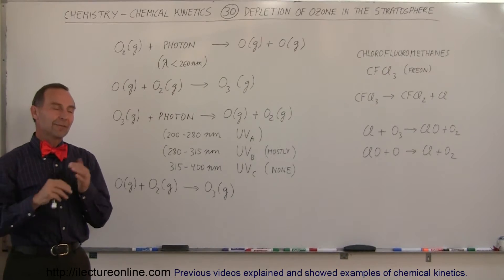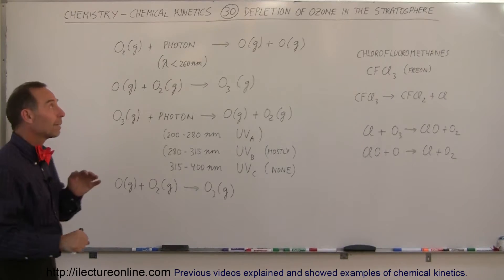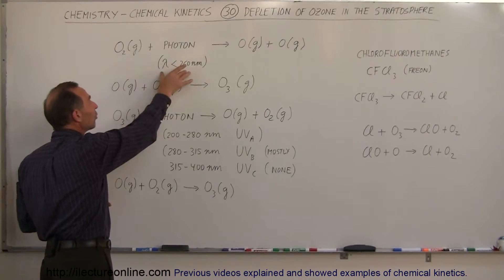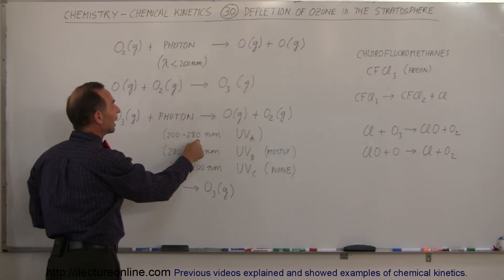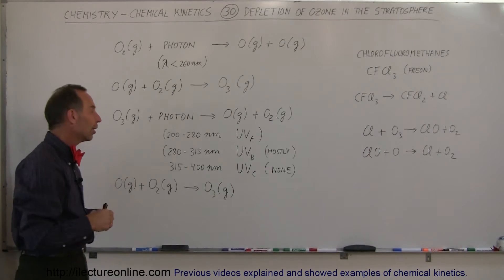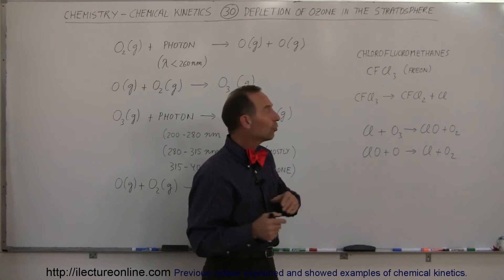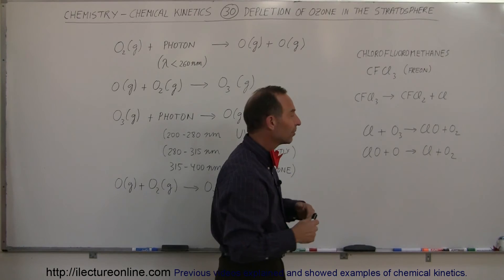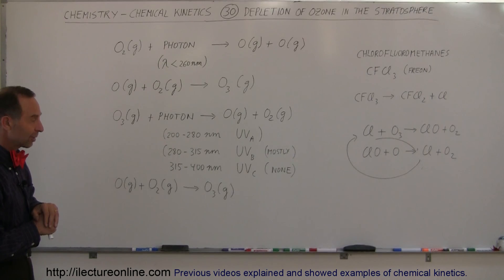Chemistry - Chemical Kinetics (30 of 30) How is Ozone Depleted in the Stratosphere?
In this video I will explain how the catalyst is involved in the depletion of the ozone in the stratosphere.